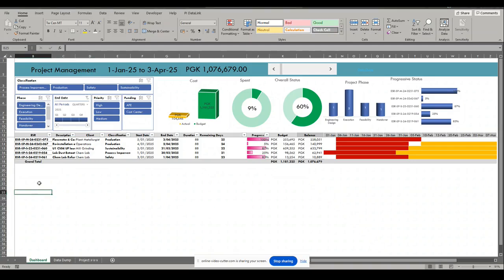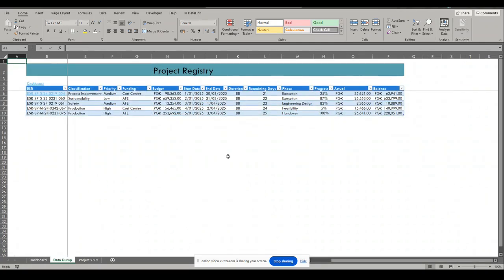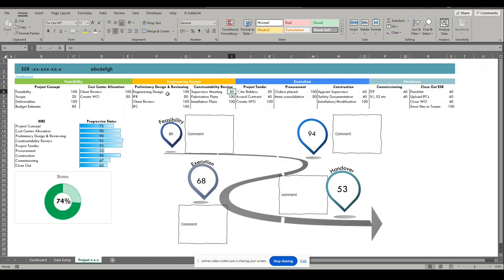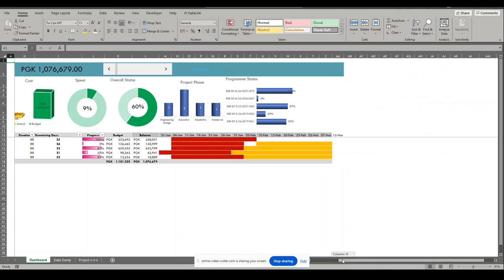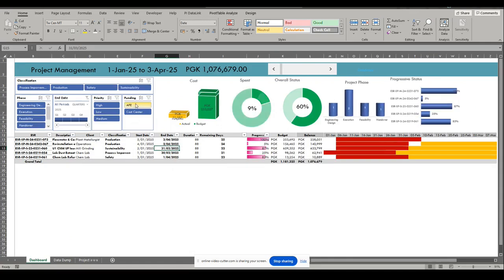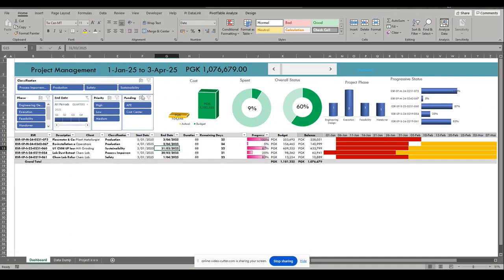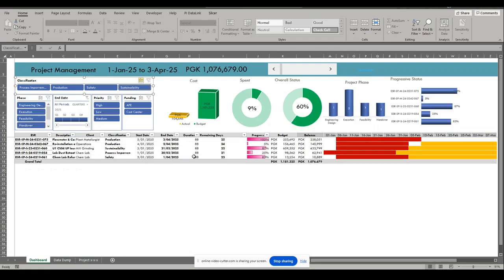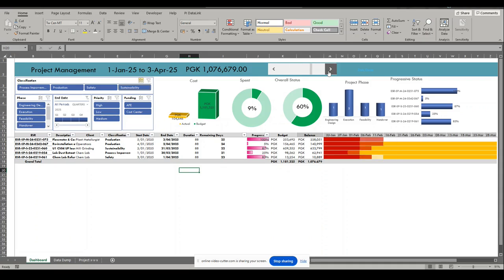Project Management with MS Excel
Effectively Track and Manage your Projects. With this Template, you can have better view of your Project Status and Progress.